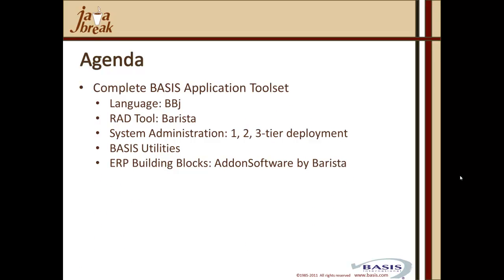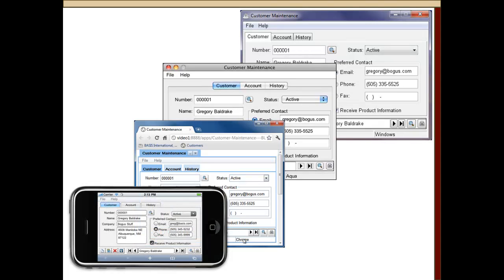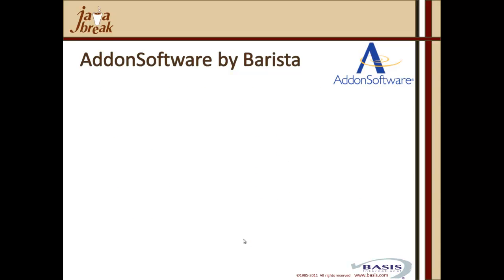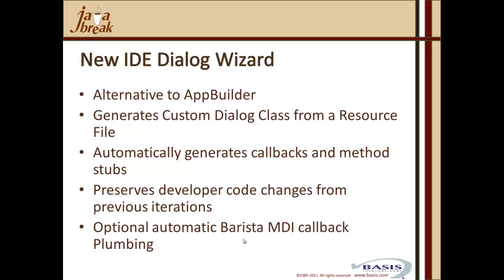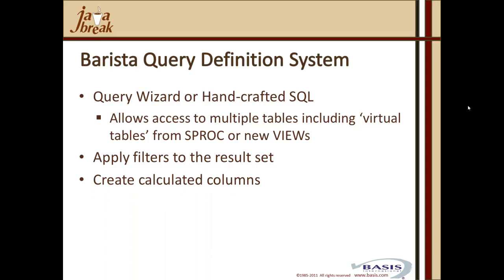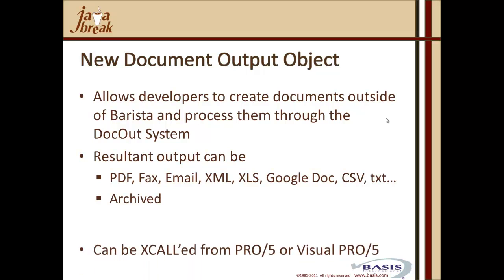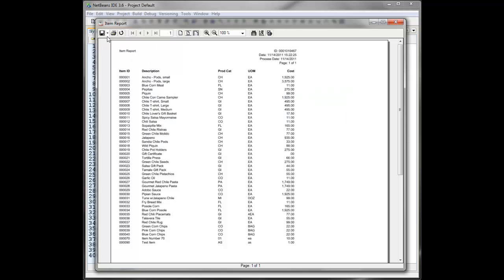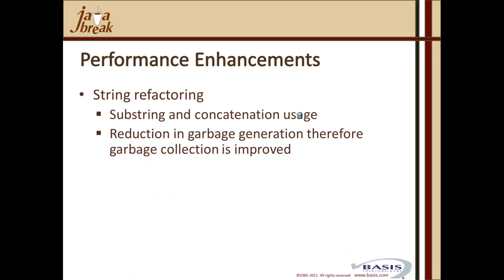Java Break - Newest BBx, What's in it for Me? BBx 11.11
Highlights taking advantage of the document output subsystem without moving to Barista and BASIS' cloud strategy.